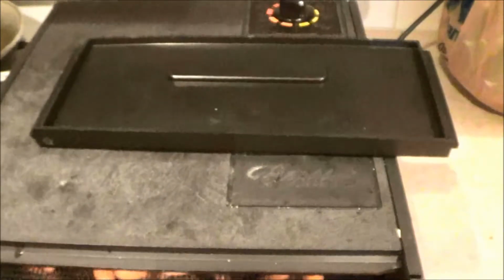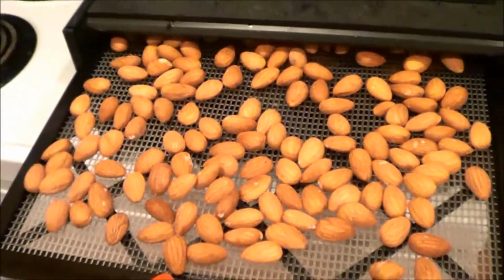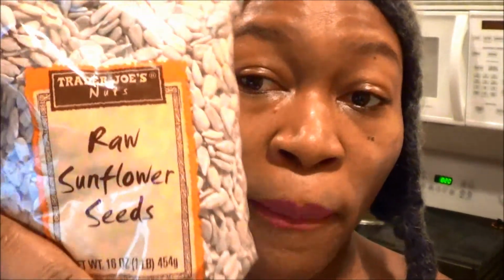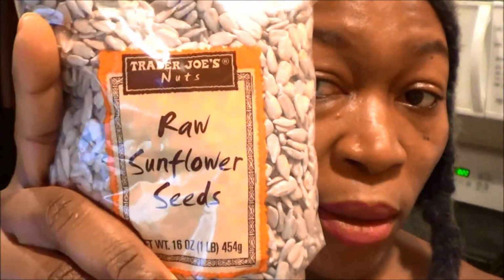SPROUTING FOODS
In this video I will share with you the benefits of sprouting food, and why I love it.